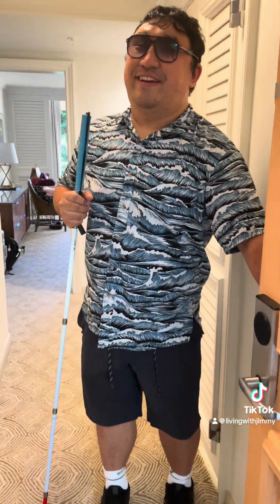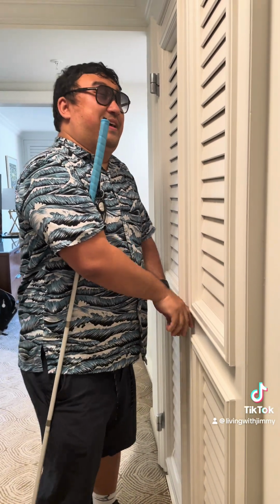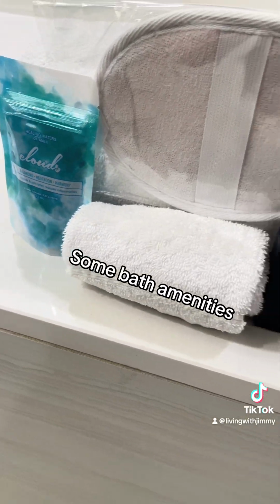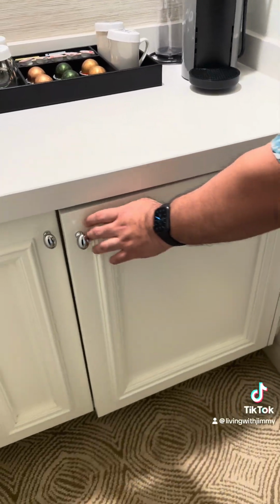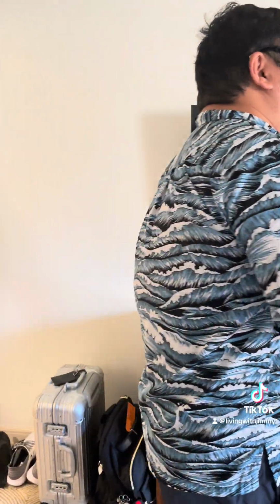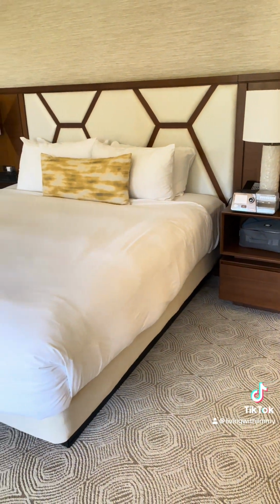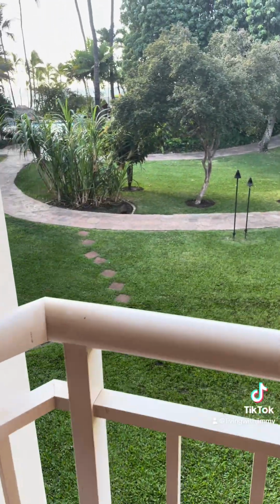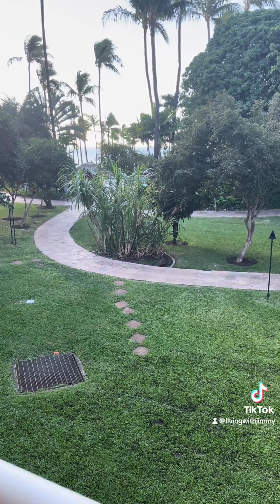Room Tour: Grand Wailea, A Waldorf Astoria Resort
Good room with a good view. Pretty amazing way to start off 2025.

Fun fact: This hotel was featured in an Adam Sandler movie, Just Go With It!